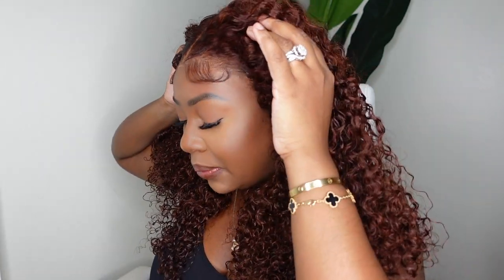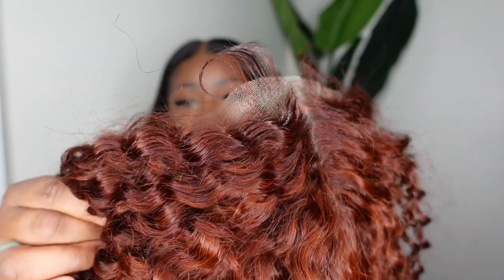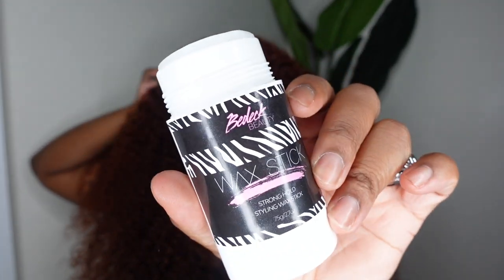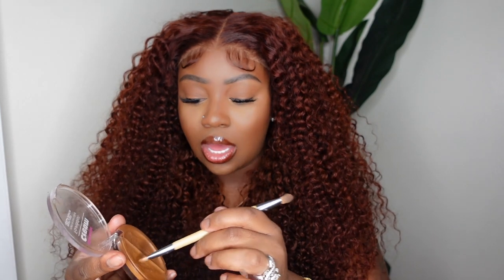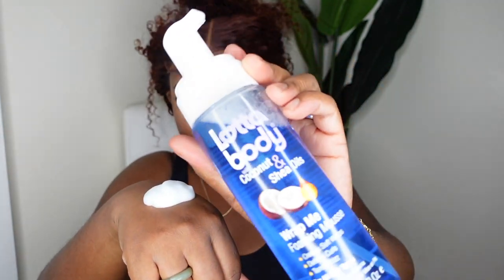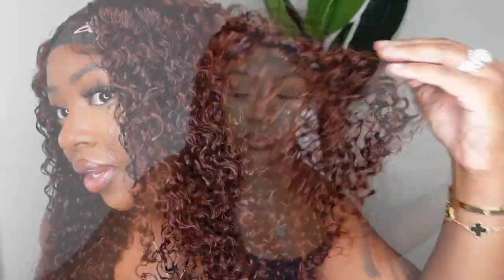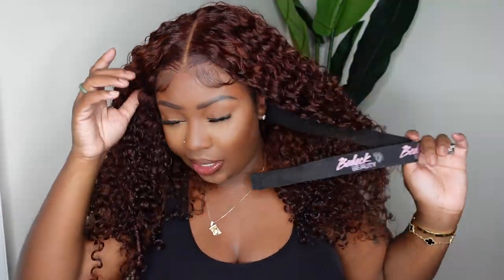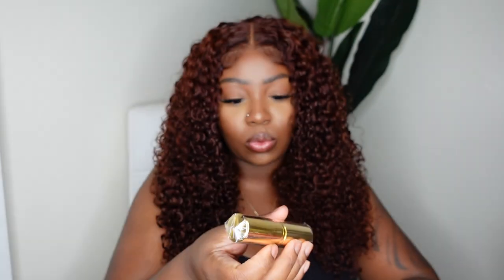WOW 🤩 MERMAID VIBES! PRE STYLED GLUELESS RED/BROWN CURLY WIG 5 MINUTE INSTAL | UNICE HAIR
I'm using UNice Wear Go 6*4.5 Pre Cut Lace Glueless Wig 24 inches

PRODUCTS MENTIONED:
Eyebrow Razor

-SMOOCHES 💜💜💜